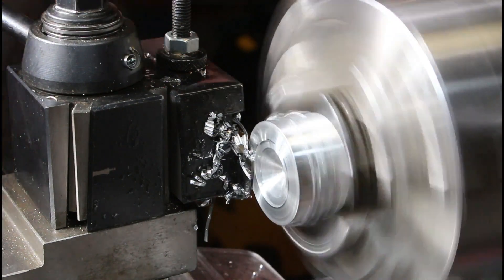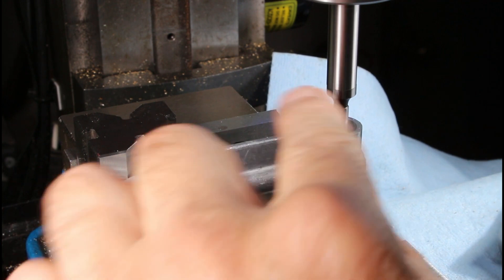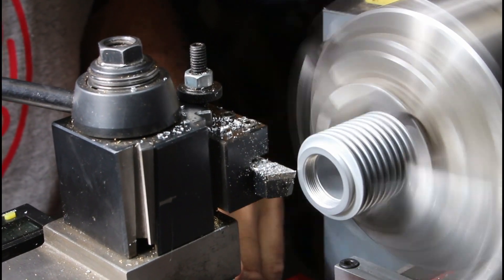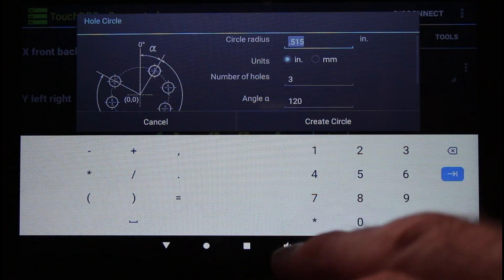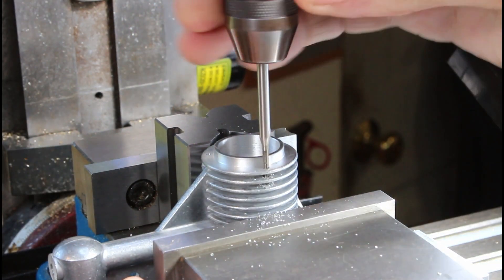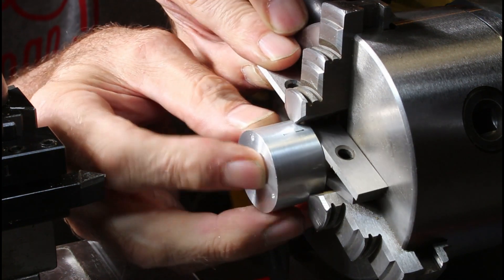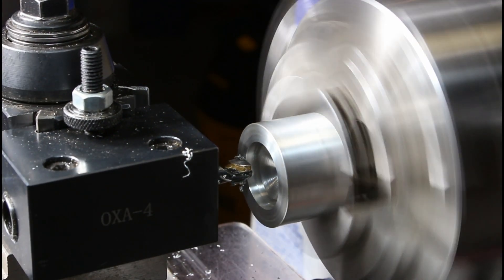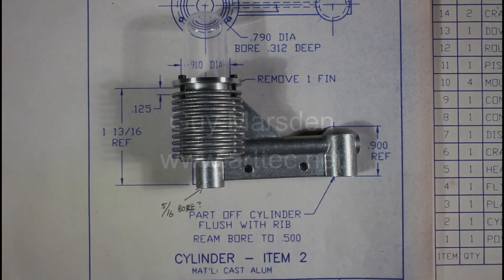Making a PM Research "Solar" Stirling engine - part 3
This is the 3rd in a series of videos documenting the process of building a PM Research Solar Stirling engine #13.  In this video I work on the main cylinder casting.

I'm planning to make many changes to the stock parts, including adding a generator to power lights like I did in my last Stirling engine project.

Here's a link to my previous series about making a steampunk style Stirling engine: